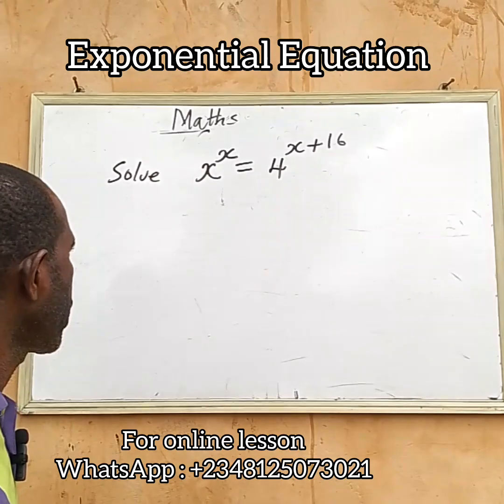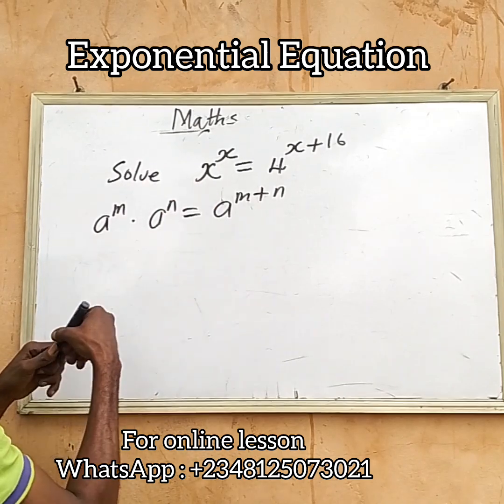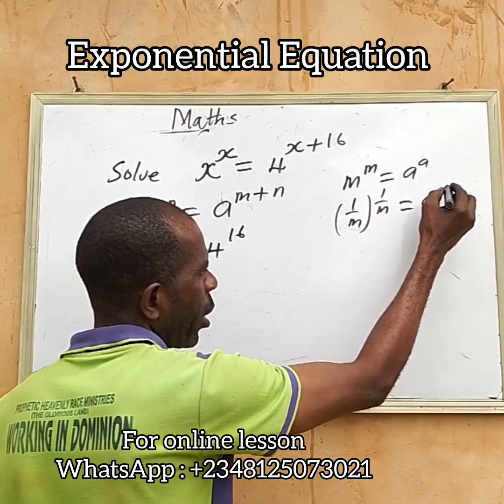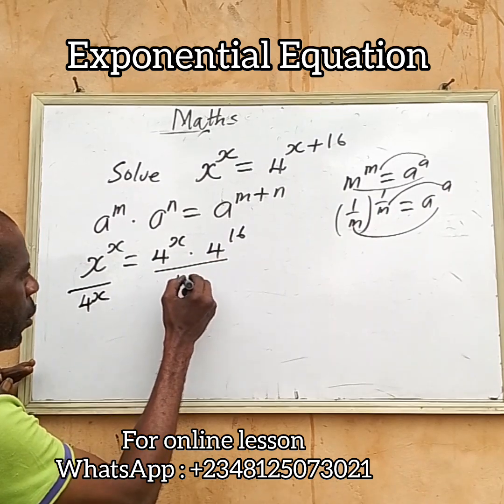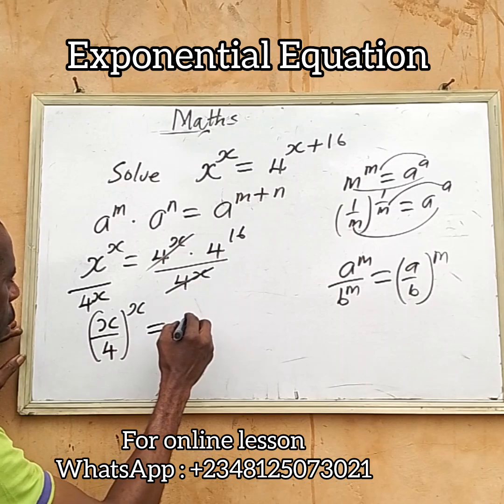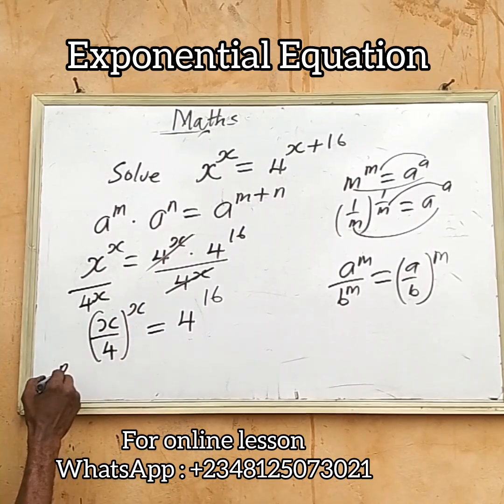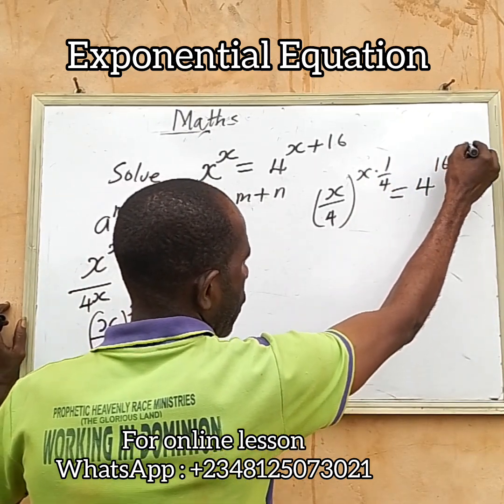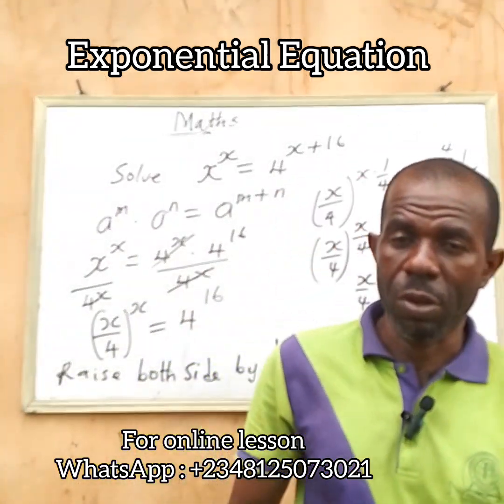Using method of Isomorphism to solve hard exponential equation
This method will interest you, watch till the end